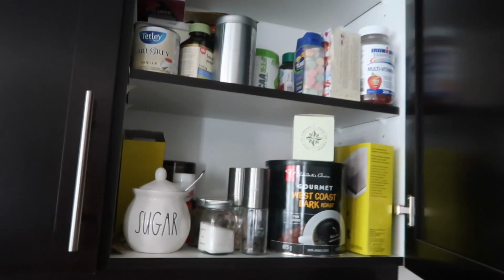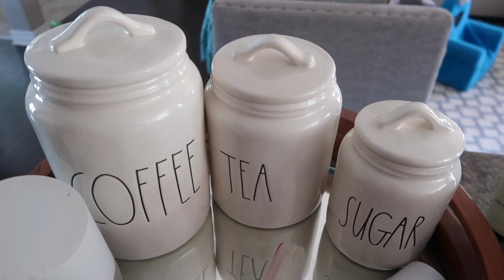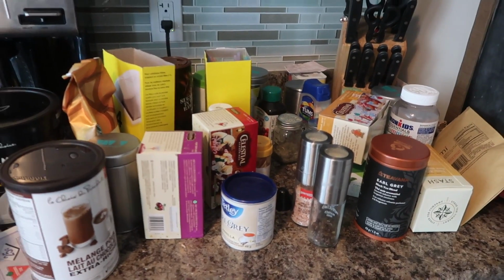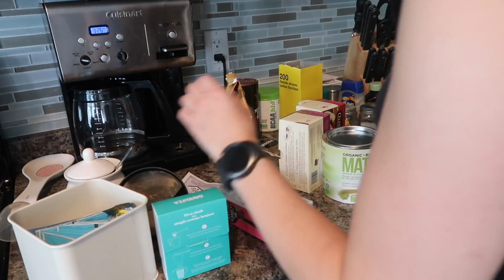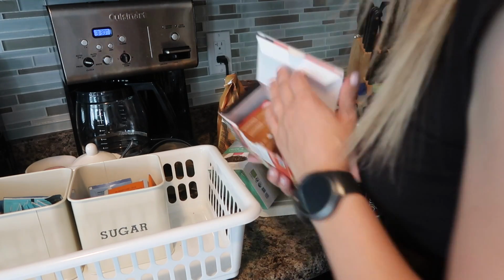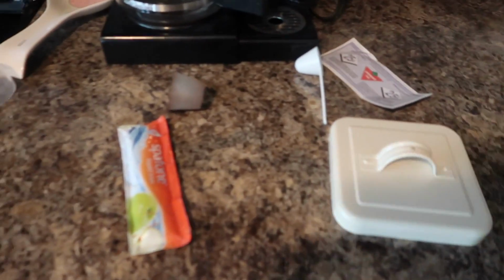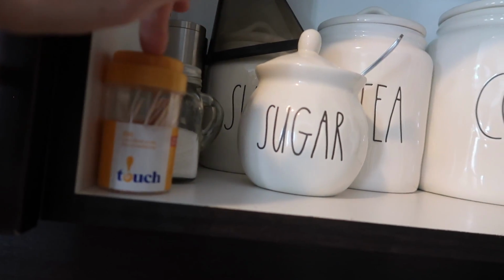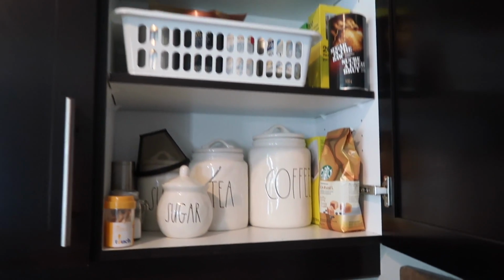ORGANIZE WITH ME! | Kitchen Coffee Cupboard | Rae Dunn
Hey guys! Today's video is an 'Organize with me' video! Today I'm organizing a cupboard in my kitchen where I store my coffee & tea. I decided to make use of my Rae Dunn canisters! I hope you all enjoy the video! 😊

☆ POPULAR LINKS ☆
① Dyson Cordless Vacuum
② Rubbermaid Reveal Spray Mop
③ Method Mint Glass and Surface Cleaner
④ Plug-In Wax melter
⑤ Grace's Play Kitchen
⑥ Nespresso Machine
⑦ Boon Frog Bath Toy Storage
⑧ Nightstands
⑨ Cosori slow cooker/pressure cooker

☆ ABOUT ME ☆

My name is Kristy and I'm a stay at home mom of 2 toddler girls. My channel is focused on cleaning, motherhood and lifestyle as well as a bit of beauty! If you want to see any specific videos please let me know, I would be more than happy to film them for you! 😊